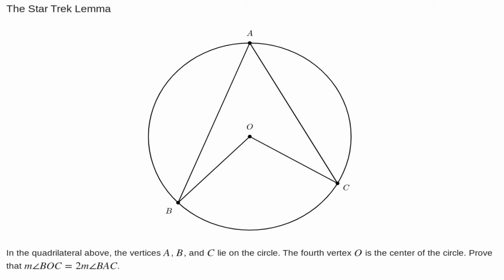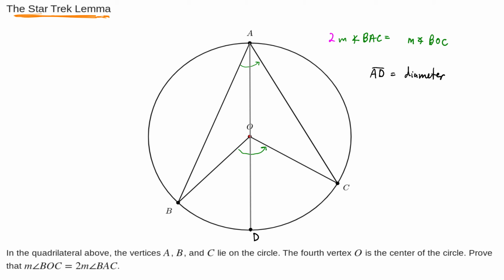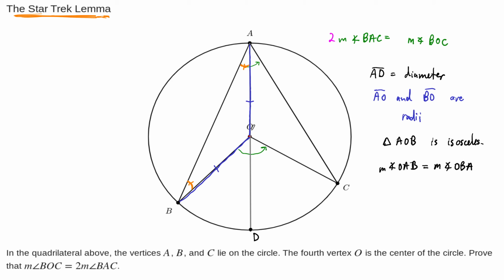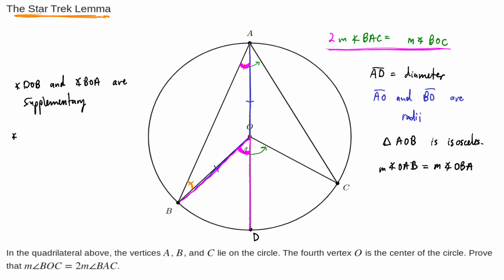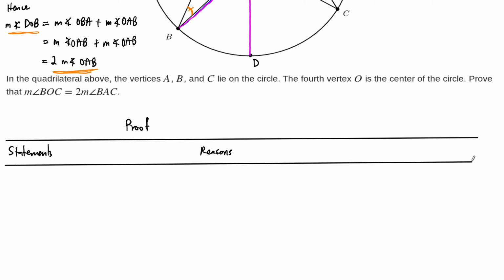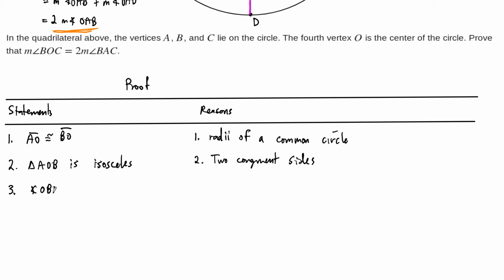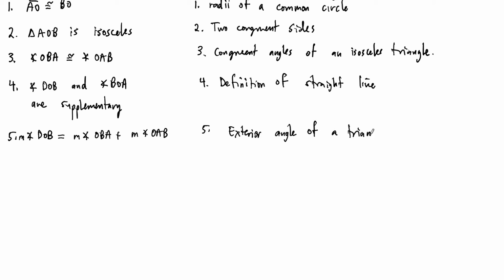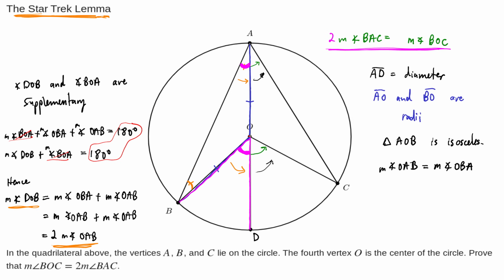The Star Trek Lemma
Justin sketches a partial proof of a special case of the so-called Star Trek Lemma.